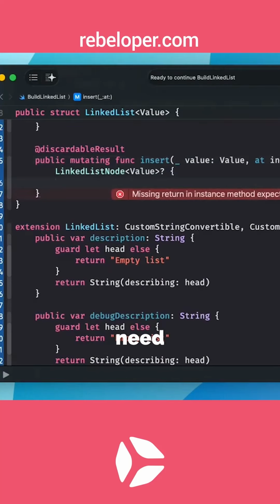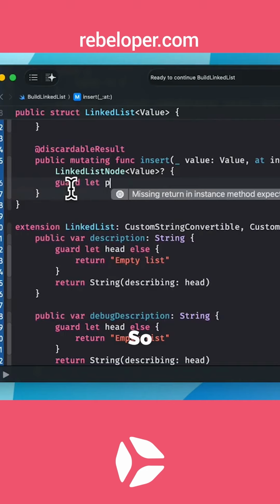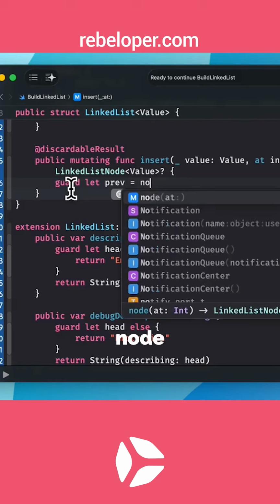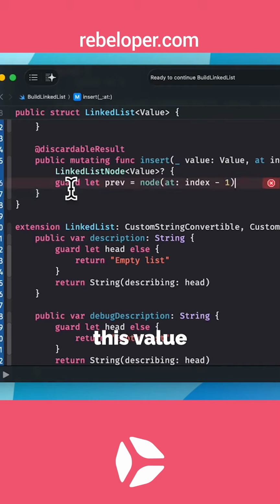Swift Linked List Guide: Append and Insert Nodes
Learn how to append and insert nodes in a Linked List using Swift.